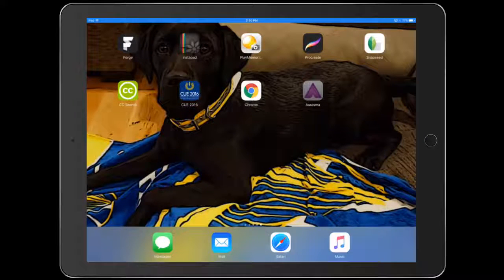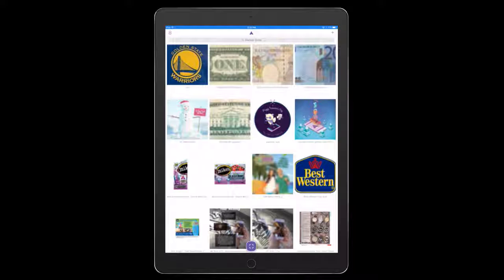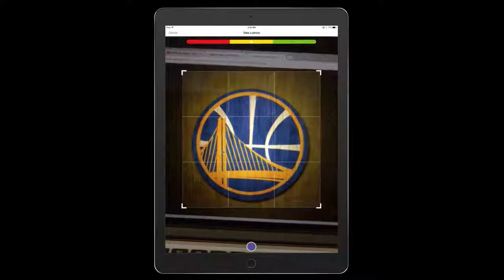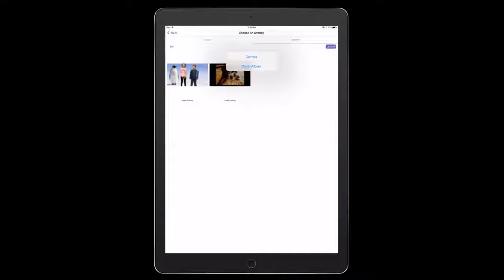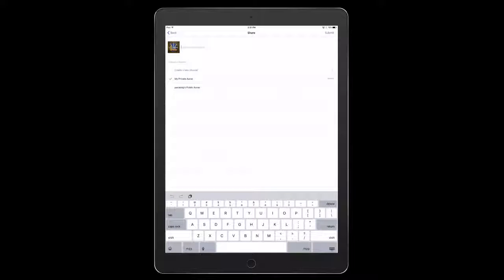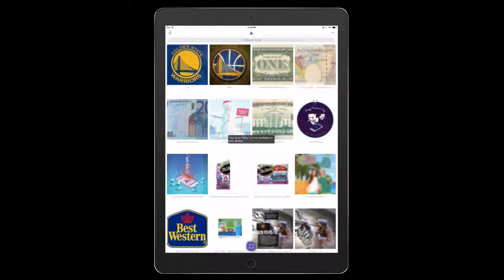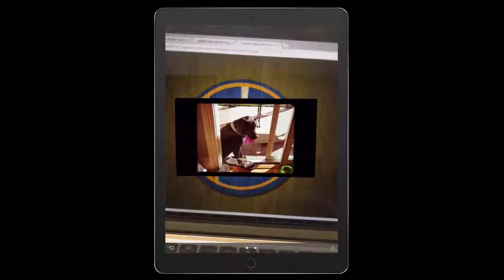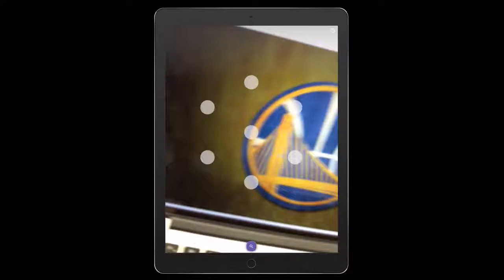Setting a Picture Trigger in Aurasma Demo